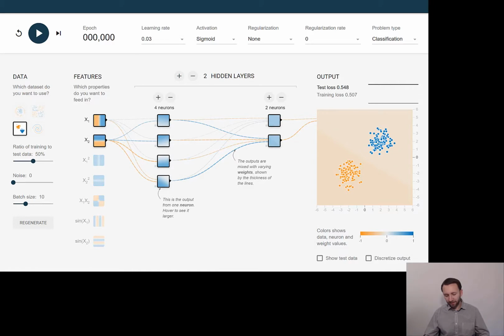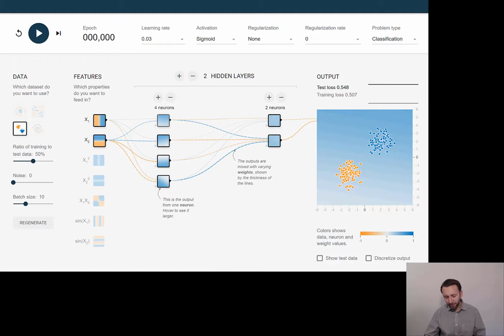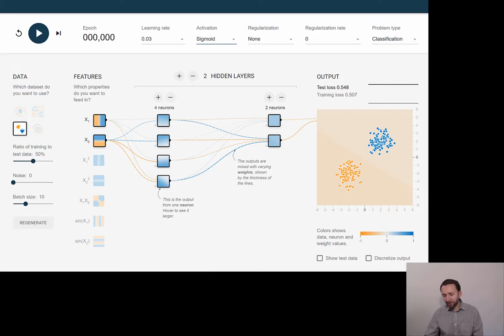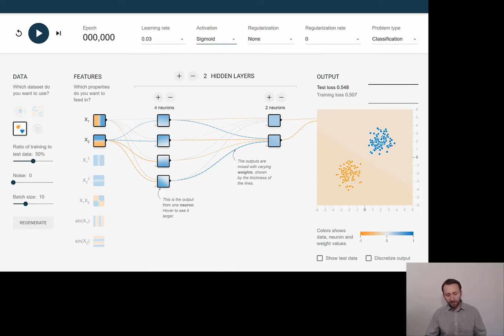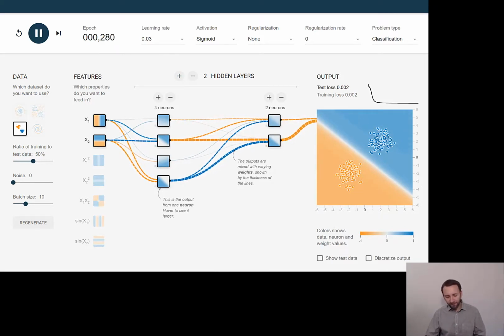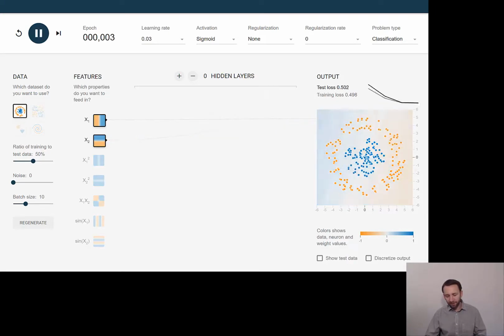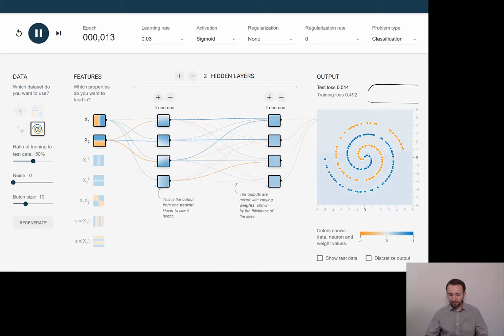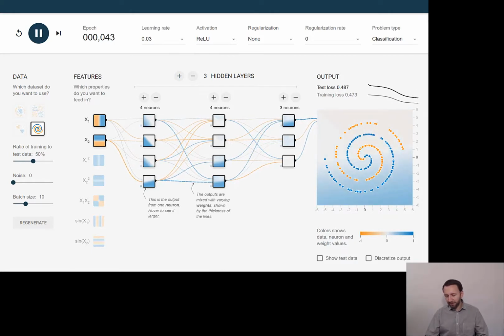ML - 07 Deep Learning 1 - Demo